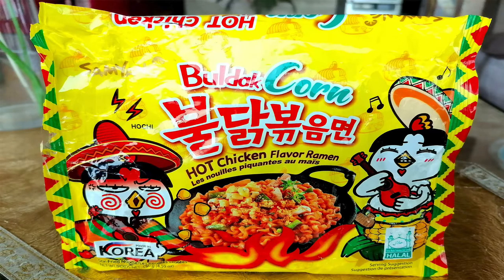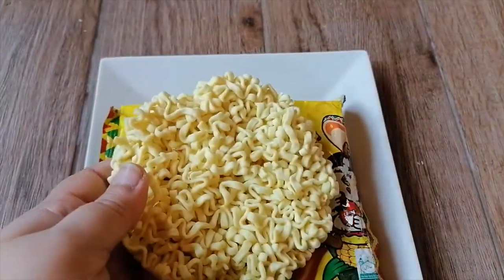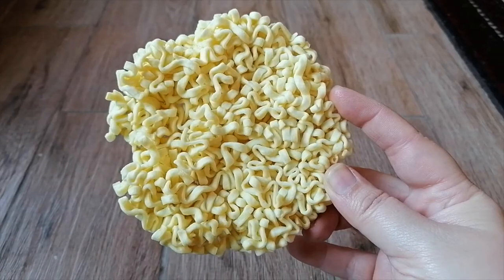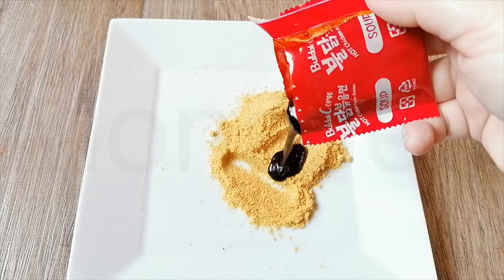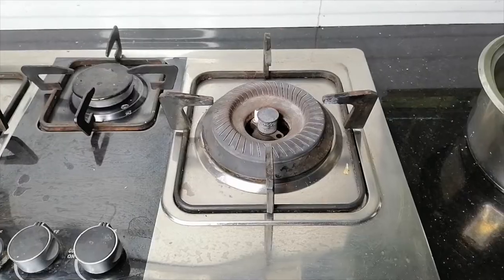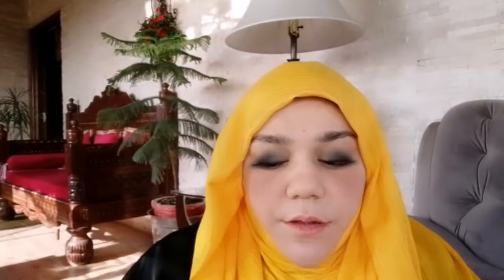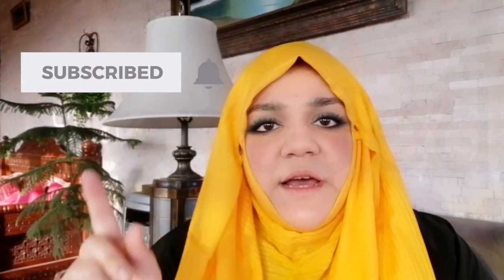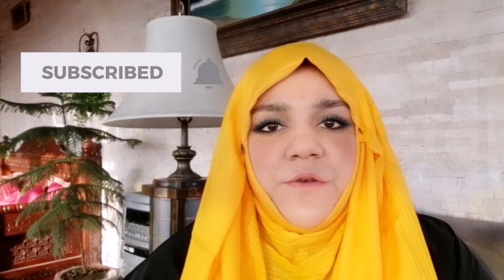Hot Chicken Flavor Ramen Buldak Corn Taste Test 불닭 볶음면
Samyang Hot Chicken Buldak Corn Flavor Ramen Korean Spicy Ramen Taste Test 불닭 볶음면
Unlike Samyang's original spicy ramen, this new flavor gives off combination of spicy chicken and corn.Think you can handle Samyang Buldak Corn Hot Chicken Ramen? We dare you to try! 100% Halal certified. Product of South Korea.